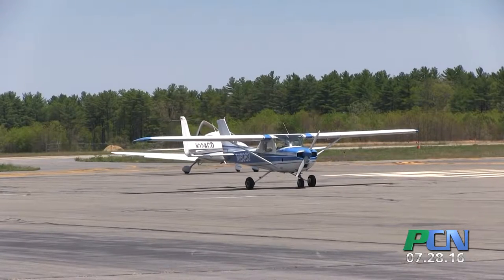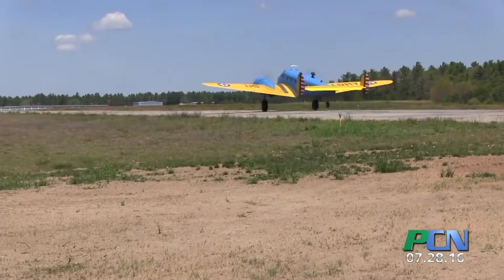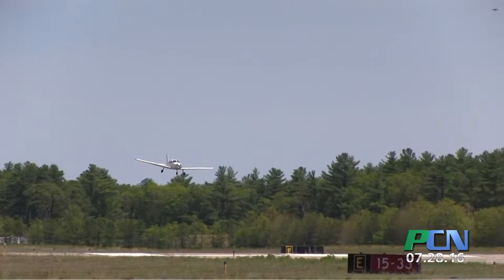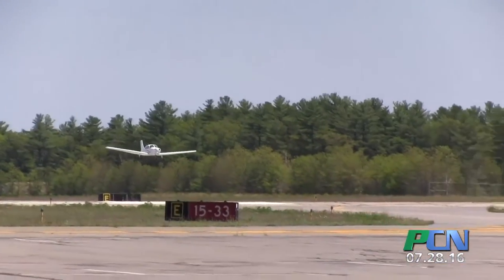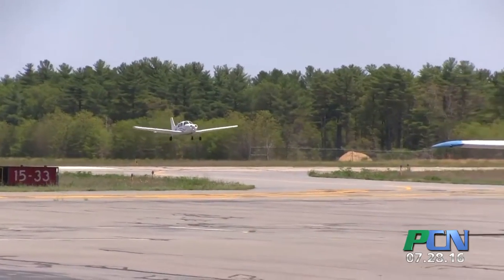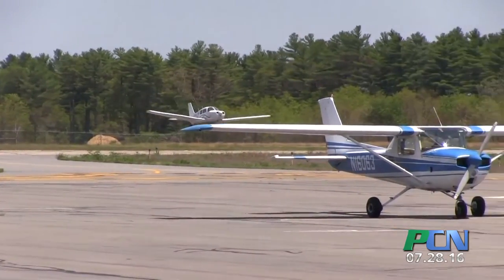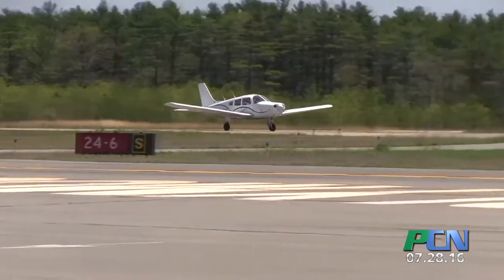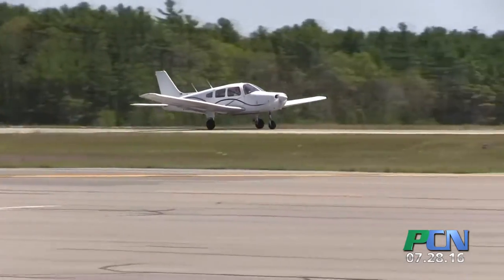PCN Plymouth Airport Opens New Runways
PCN PACTV Community News Plymouth Airport Opens New Runways

Plymouth’s Municipal Airport just received a major upgrade in the form of 1000 extra feet of runway for two of its most frequented stretches of tarmac.  While 1000 feet of pavement might not seem like much to us out here where driving 1000 feet usually means the distance from your driveway to the end of your street---If you’re a pilot, it means a more expansive and lengthy landing strip. We headed to the airport to get the details.